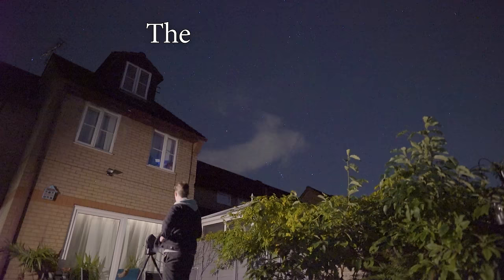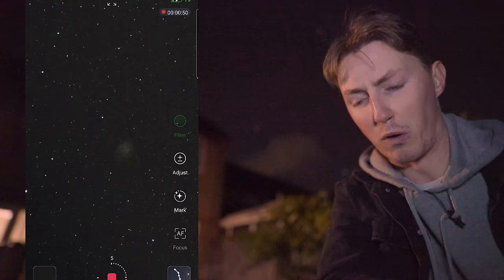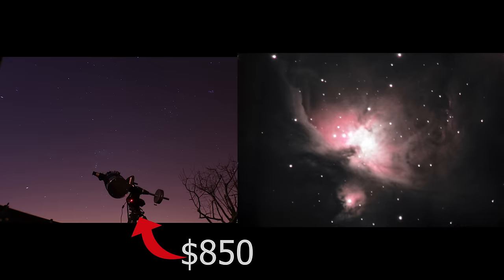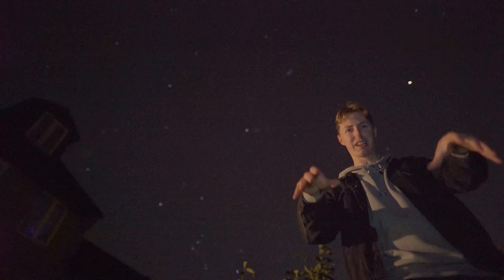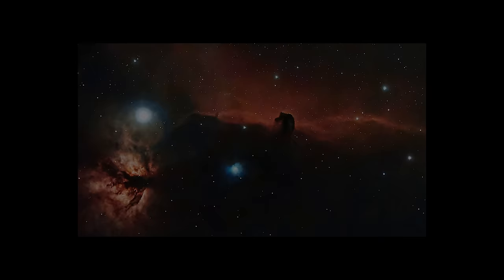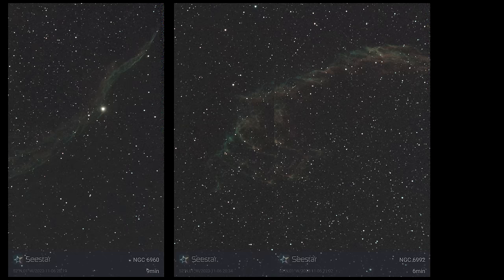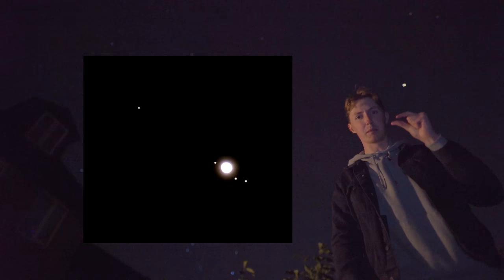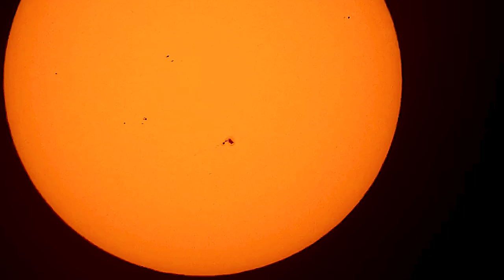Is this the BEST $500 TELESCOPE EVER? Seestar S50 Review 🌟🔭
0:00 Intro
0:34 Target Number 1
2:24 Target Number 2
3:50 Important note...
4:26 Real Stars 💫🌟
5:07 Target Number 3
6:17 Target Number 4
7:03 Imaging Process
8:34 Planetary imaging?
10:32 Is this real Astrophotography?
11:58 Best features?
15:48 Conclusion

Click here to purchase the Seestar S50 Telescope for yourself

Chris A
tdwatts
Shane O'C
Bailey
Reverend JT
David
Jason Astro
m1thumb
Simeon Bates
Cokémon 👏
Monish .M
Zigazig aah
Michael Pollack
Bruno R
Francis Gilbert McJaynes 🌟🌟🌟
TheBrit85
Abhinav A
Darren V
Jeyantony
Girhardt367
Ben Chance
esw999777
Unexpectedbooks
Romeus33
Junkly1137
wacharnaco
b.b4852
lilmissjoodypoody
Henri Frick
Brian
Deyan
Lakme
Nandan
Finn Parry
Cassidy Black
Mundos Possiveis
Lupercal
Huaidong Gu
Jake Habib
Deedee Raj
Utz Utz Uki
Kalpesh Shirudkar
fragilespecs
Baishnavi Prasad
rirareve
Ryan Gudonis
The Gentleman Santa
Matt Woodruff
Rob Michael
Mark Seveland
Cory Crispell
Jacob Jones
Edin FifiÄ‡
Oliver Wieting
A M K
Davi Laurindo
AjK
Ann Daniels
Spectator of the Battle of Two-colored Outer Flags
Luke Alner
Luke Simms
MadMarius
Steven Williams
Pedro Encinas
Lucy
Gary Lines
rayan de braekeleer
sky
Chaz
Innocuous
Rivederci
Luis Barbosa
Cim Bianca
Midnighter
Annika Reid
Will R
Kassim
Gavin Silver
NATHAN MAYER
Dan oudkrei
Patryk M
Vallek
Boundary conditions
David Littlejohn
Eugene Moreau
70Navigator
Craig tonge
No copyright template
Rishi Kumar
JunoWunno
Jon Bear
Dannyzs
Mihail BFC
Jeffery Duckworth
Johannes Fransen
ADHDaantje
Cherri
Daniel Richardson
Green Blue
Milos🌟

Telescope I currently use
Telescope I use for Fun

Credits

-ESO/M. Kornmesser
-ESO/J.Perez/Digitized Sky Survey
-ALMA (ESO/NAOJ/NRAO)/A.
Fujii/Digitized Sky Survey 2/ESO.
-NASA, ESA, the Hubble Heritage Team
(STScI/AURA); G. Bacon, T. Borders,
L. Frattare, Z. Levay, and F. Summers
(Viz 3D team, STScI); ESO.
-NASA, ESA and Allison Loll,
Jeff Hester (Arizona State University).
Davide De Martin (ESA/Hubble)
Thank you to Telescope live for
providing me with time on their
 telescopes as well as their one click
observations.